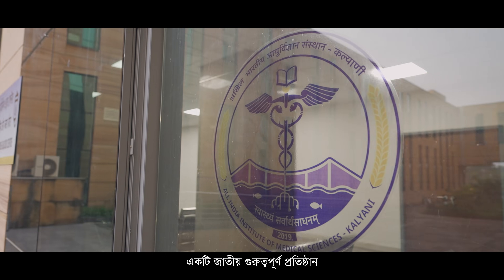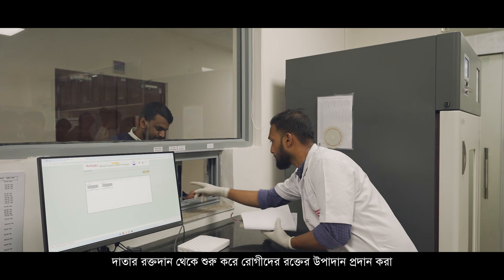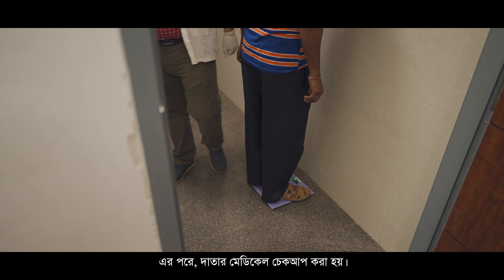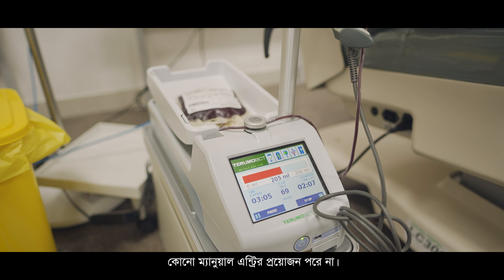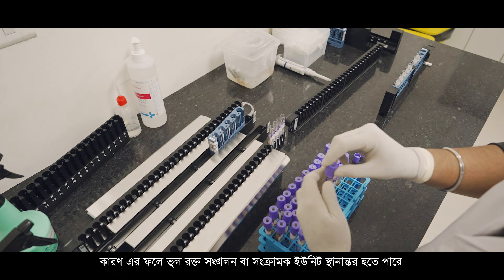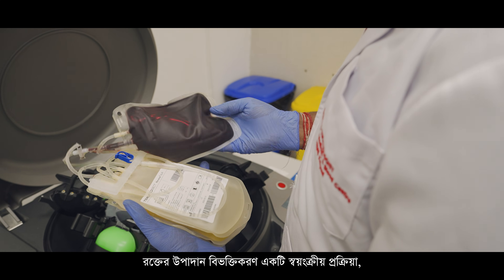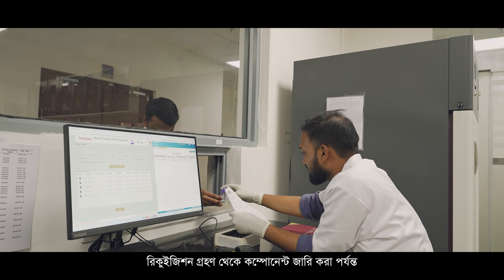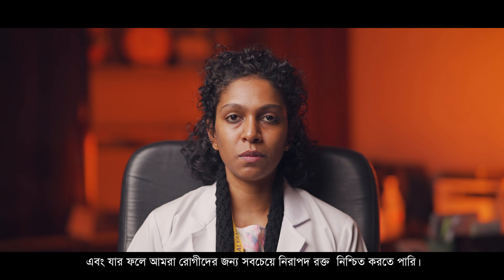One Year of Excellence in Advanced Blood Transfusion Services | AIIMS Kalyani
Dept. of Transfusion Medicine successfully completes one year of providing transfusion services to patients of AIIMS Kalyani and surrounding hospitals. Here is a glimpse of the journey and salient features of our Modern Blood Centre which promotes digitalisation and ensures utmost possible blood safety.